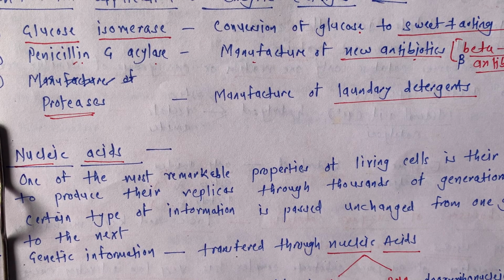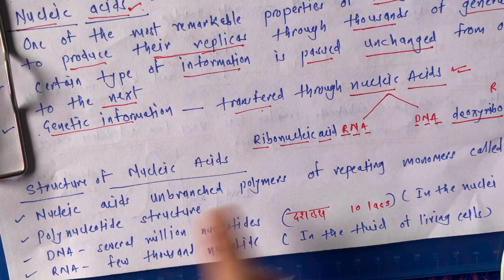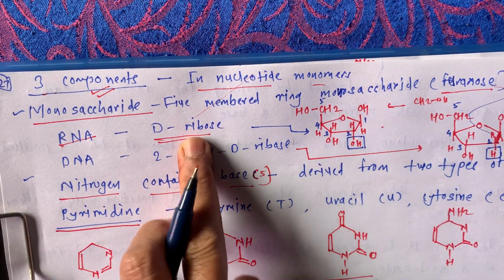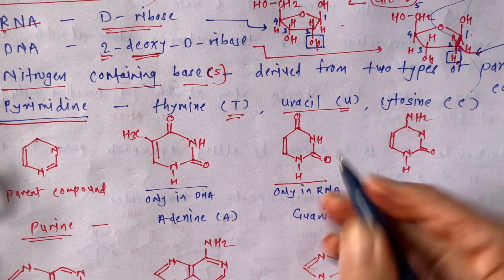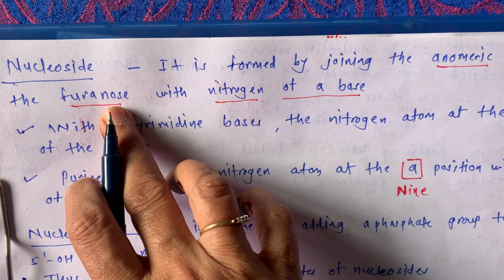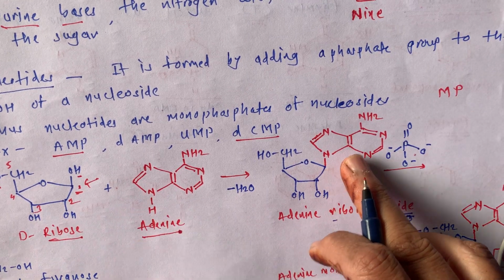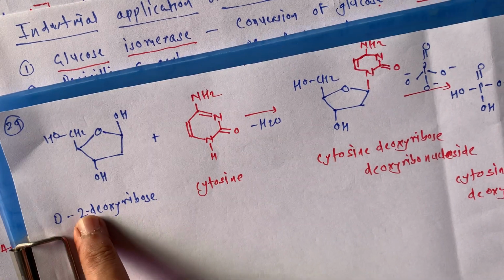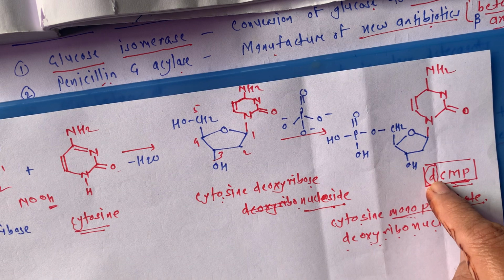Biomolecules9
Nucleic acid